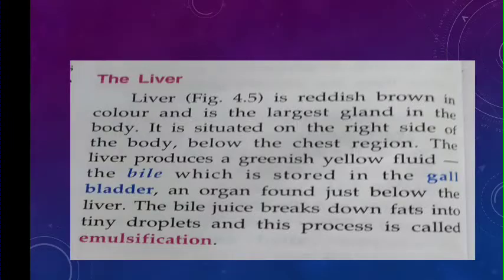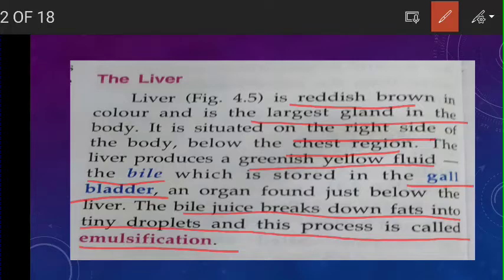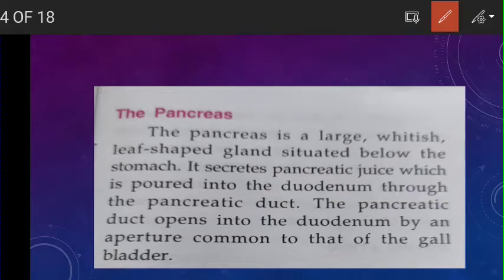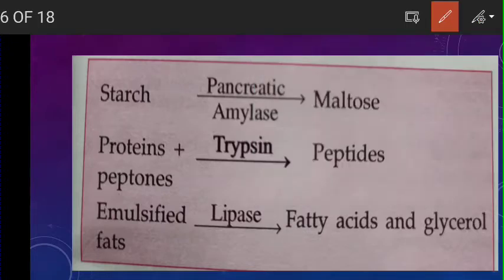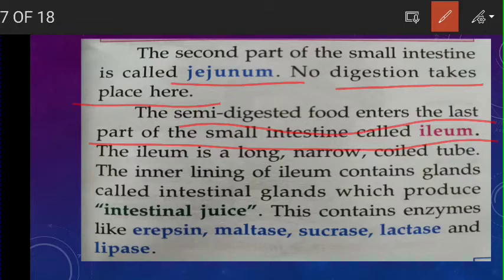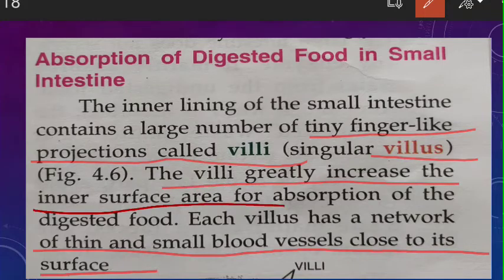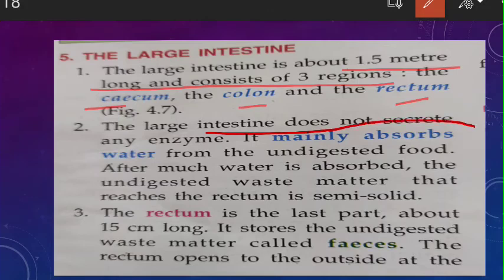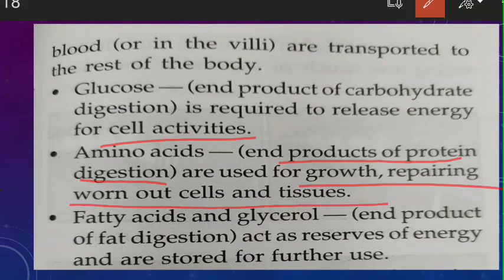DIGESTIVE SYSTEM: PART-2